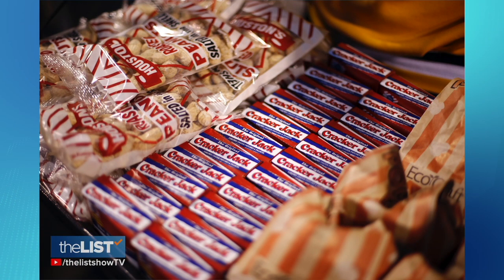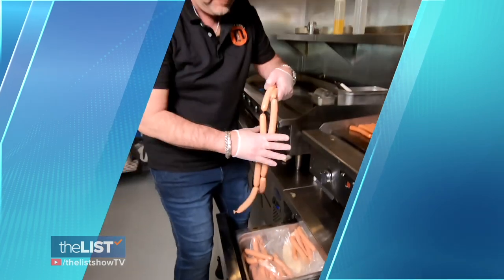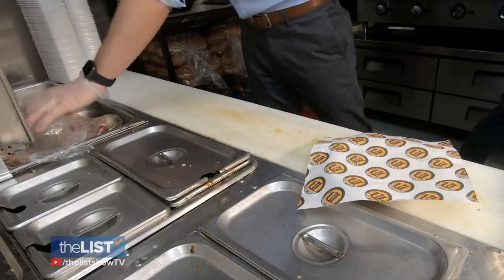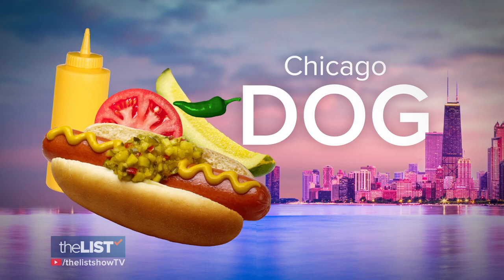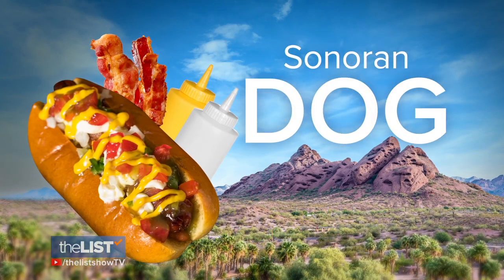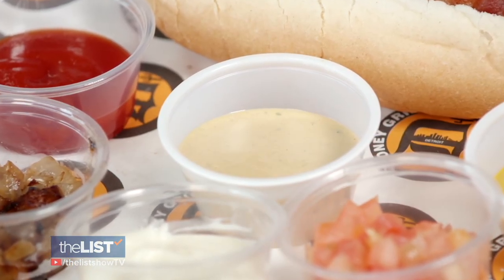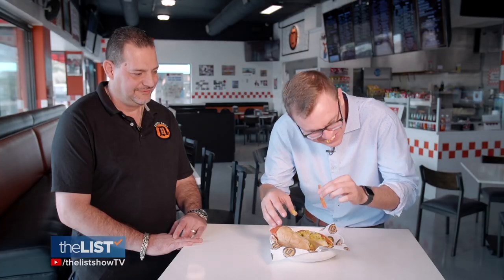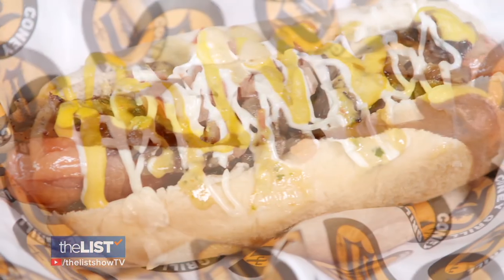Regional Hot Dogs To Try On Your Summer Roadtrip